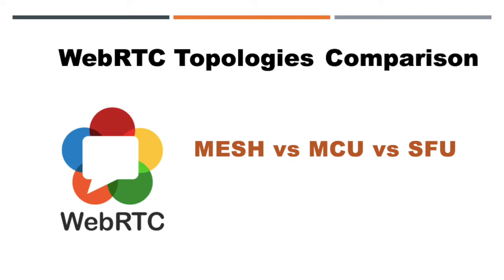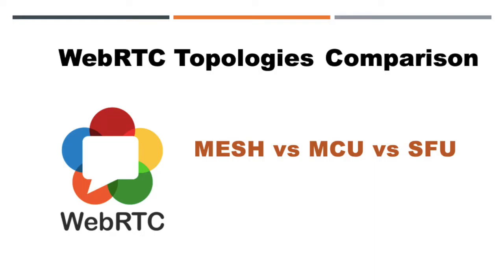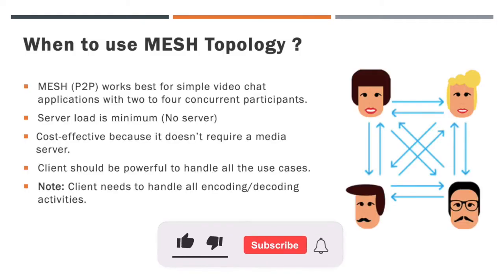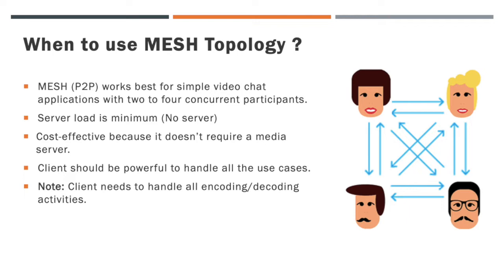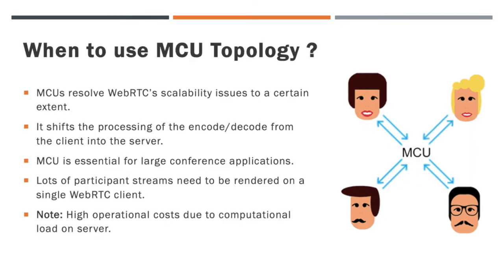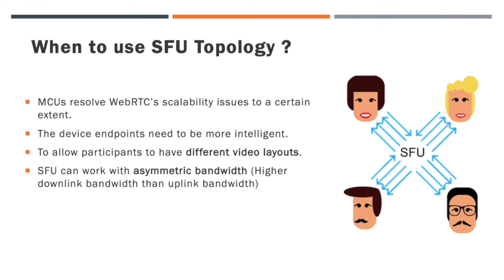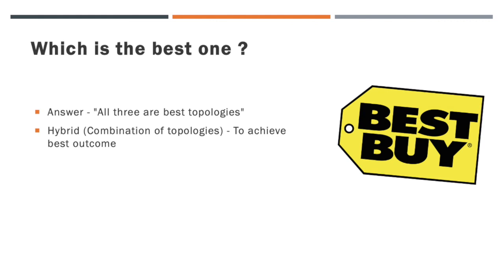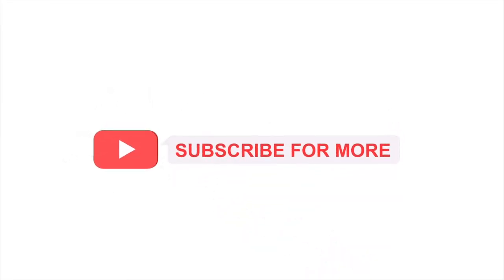WebRTC Topologies Comparison - MESH vs MCU vs SFU | WebRTC series PART 30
This video about WebRTC Topologies Comparison. About MESH vs MCU vs SFU.